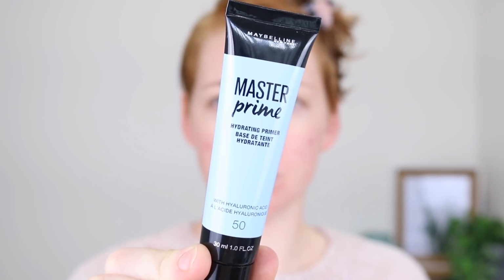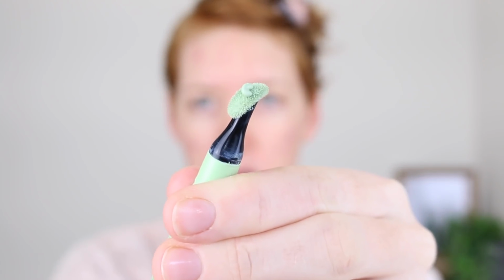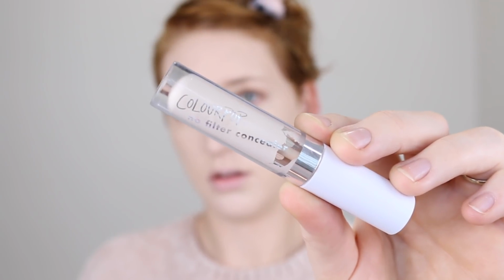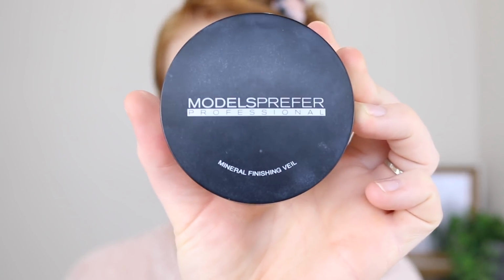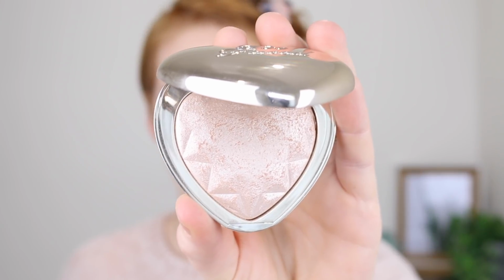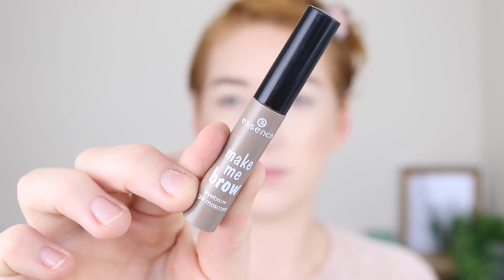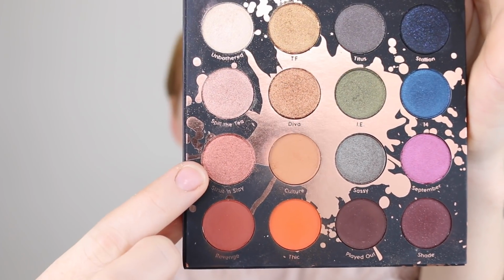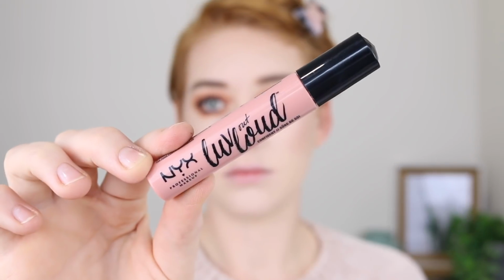Monthly Makeup Favourites Tutorial! (Pale/Fair Skin)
Today I am doing a tutorial using my fave makeup products over the last month or so!

Maybelline Master Prime Hydrating Primer
Maybelline Master Camo Green Corrector
Nars Soft Matte Complete Concealer in Chantilly
Maybelline Superstay Foundation in 102 & 110
Colourpop No Filter Concealer in 04 & 02
Models Prefer Mineral Finishing Veil Powder
Rimmel Sun Shimmer Bronzer in Light Matte
Maybelline Fit Me Blush in Coral
Too Faced Love Light Highlighter in Blilnded By The Light
Revolution Pro Brow Pomade in Blonde
Essence Make Me Brow in 01
Colourpop x Shayla Perception Palette
Maybelline Colossal Big Shot Volum’ Express Mascara
NYX Luv Out Loud Liquid Lipstick in Confident

F A V E ∙ S H O P P I N G